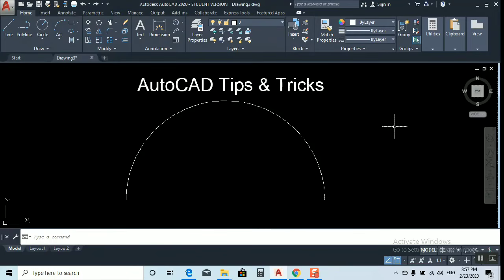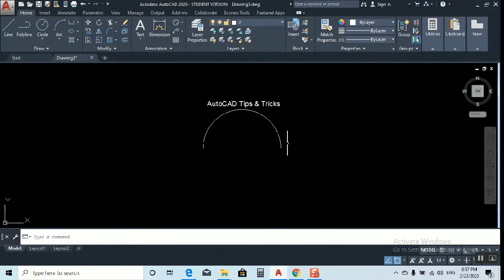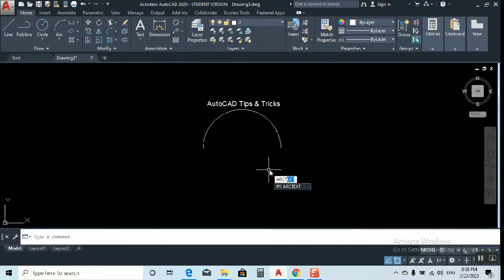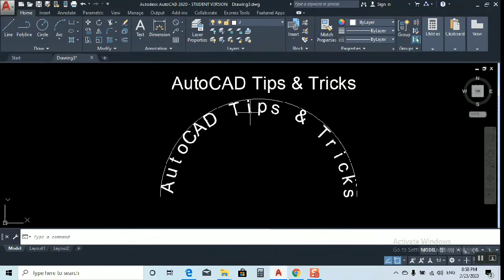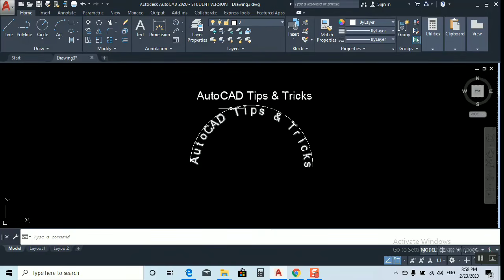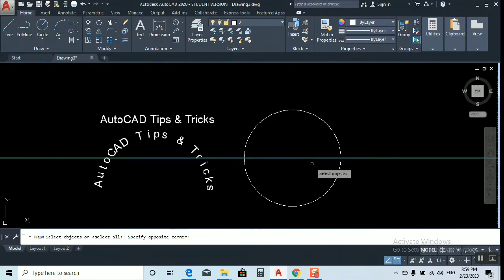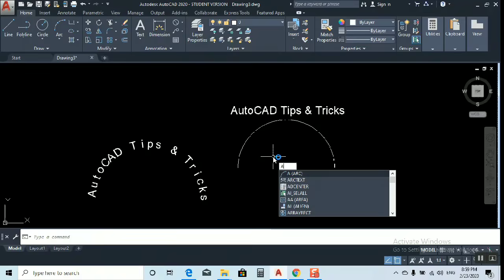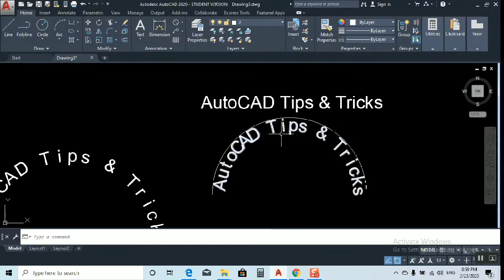How to create Arc text in AutoCAD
Here you can learn how to make Arc text it's very easy and simple just it will take some simple steps to to create so watch till end...